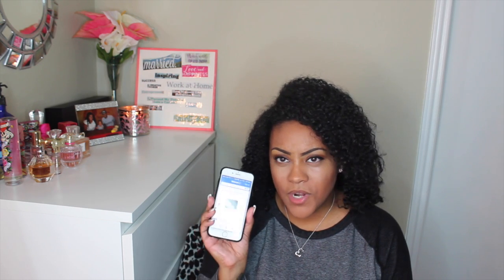10 Ways To Save Money Without Coupons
Boxed (use code 4OV09 and you will get $10.00 off of your first order)

♡ Ways To Find Me And Much More Info ♡

..::Emmanuel's Instagram: emasko

What I'm Recording With: Canon t3i

Vlogging Camera: Canon ELPH 110HS